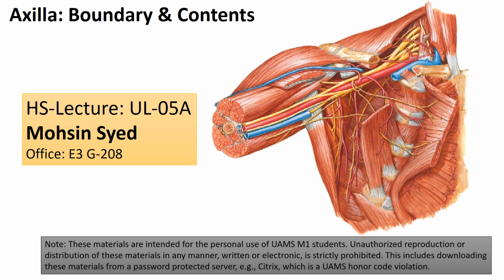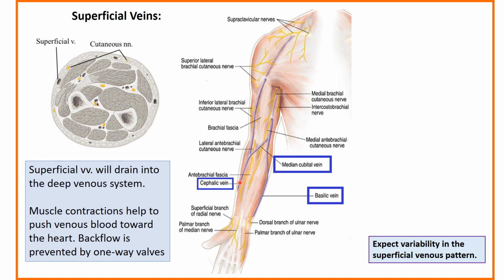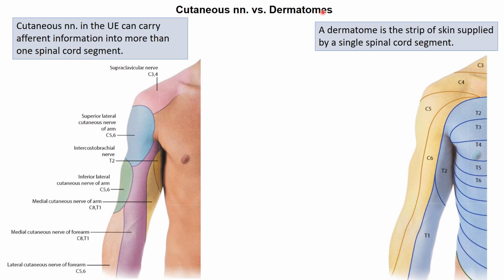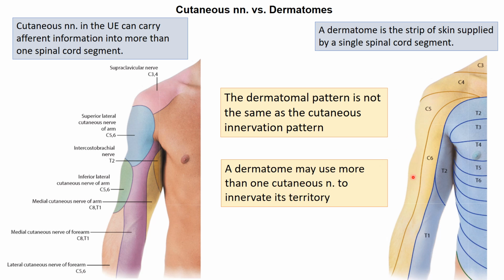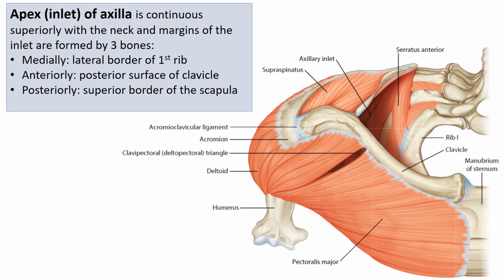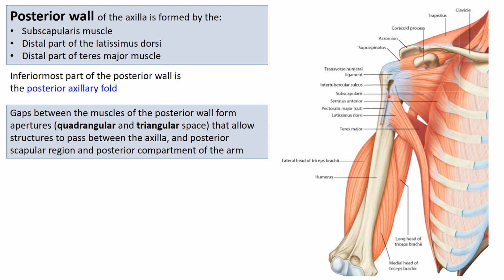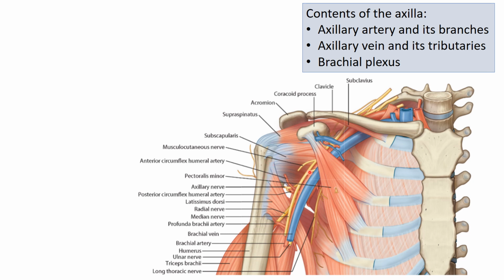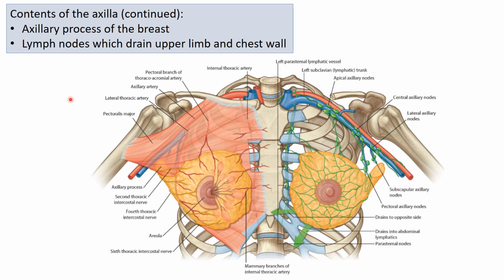HS UL 5A (Axilla: Boundary and contents)